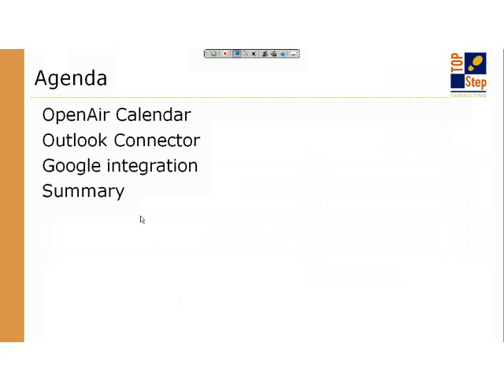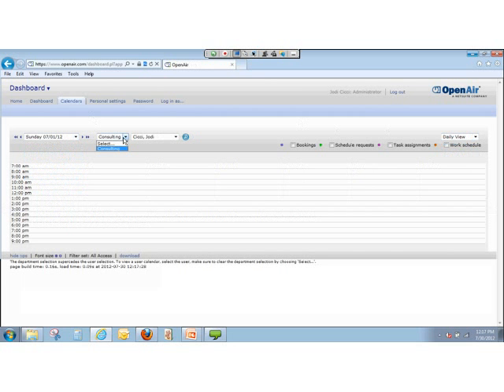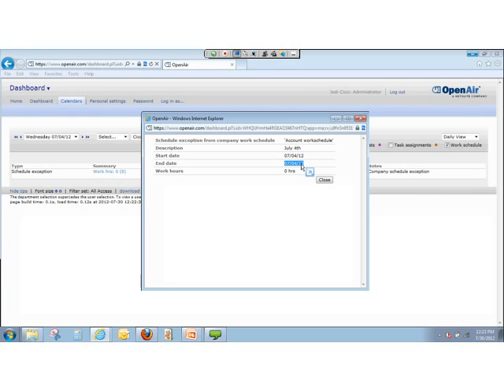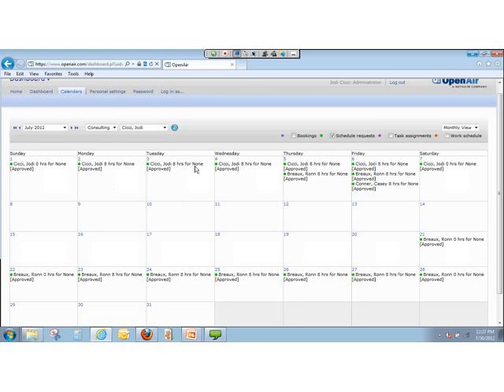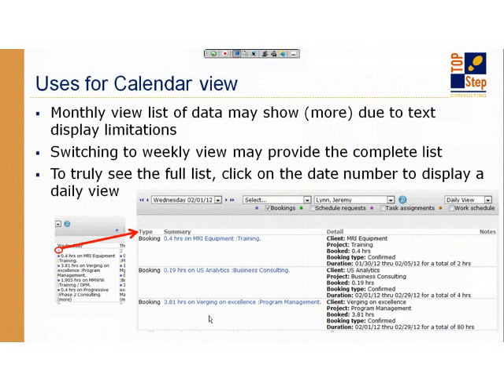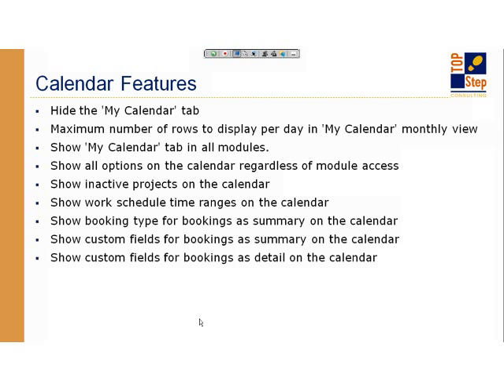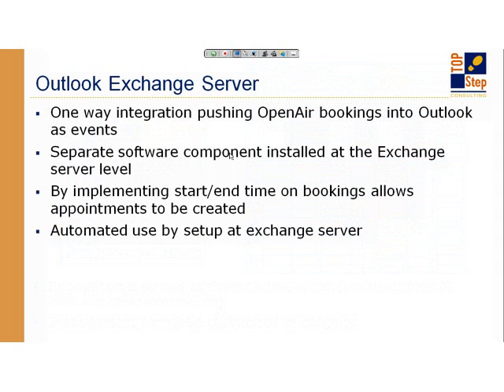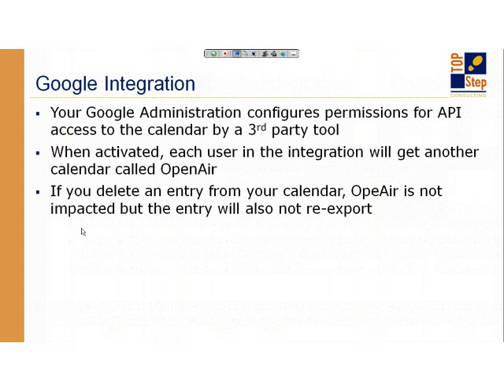OpenAir Expert Webinar Series: Calendar Use